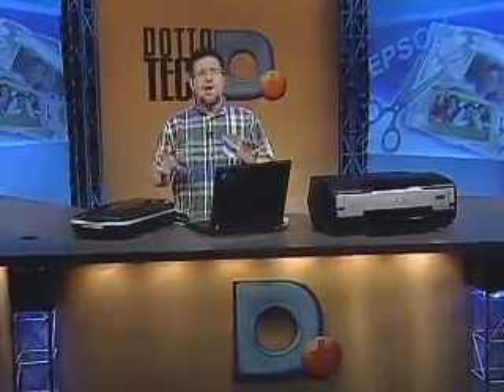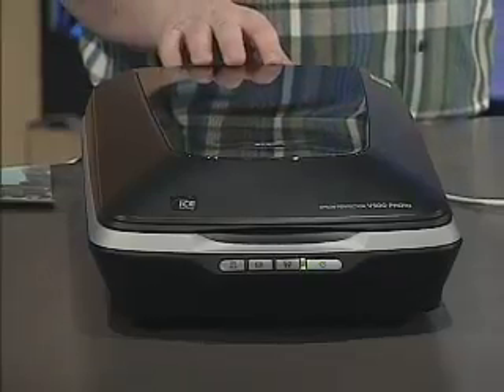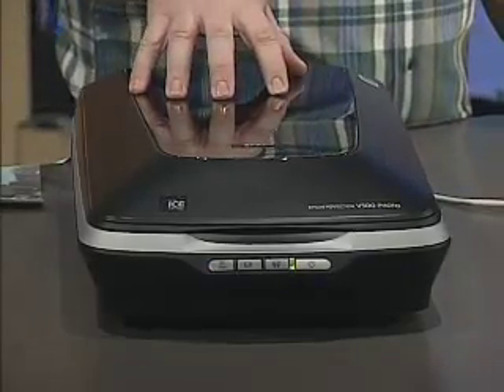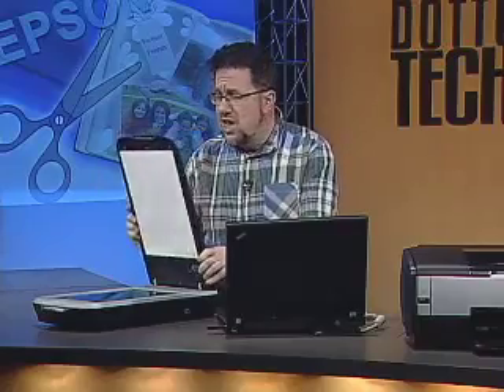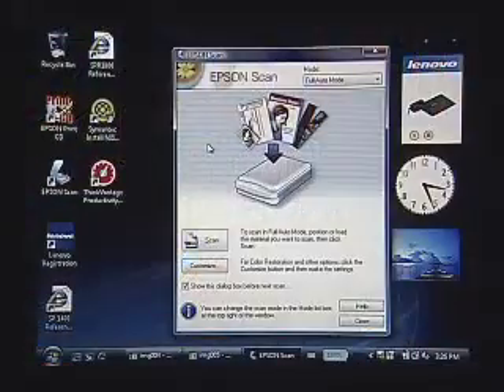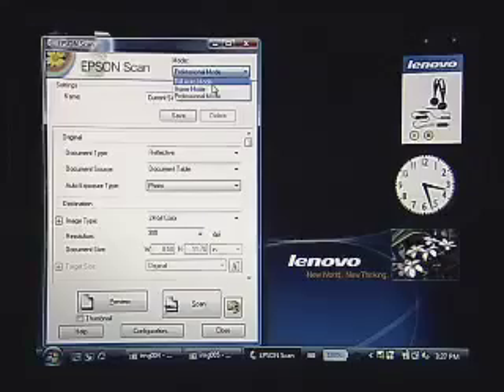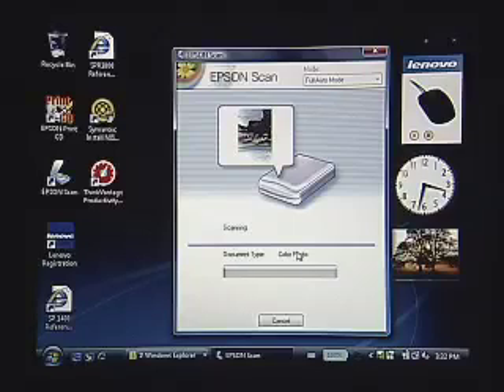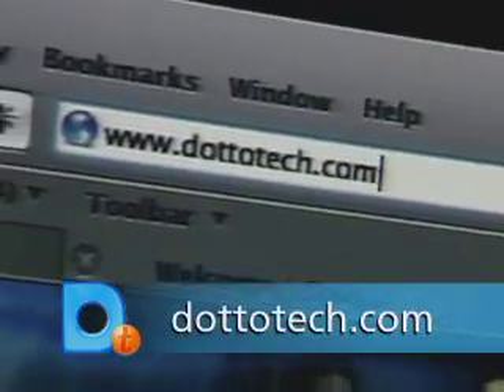Dotto Tech Season 6, Episode 20 Living Large part 1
On this episode of Dotto Tech, Steve shows us that bigger can better. He looks at Epson's large format printers, the R1400 and the R1800, as well as a little scanner that thinks big, the V500 Photo. Do things you thought only professionals could do, and enjoy prints that will last for decades.